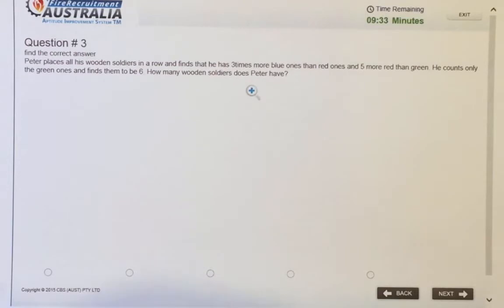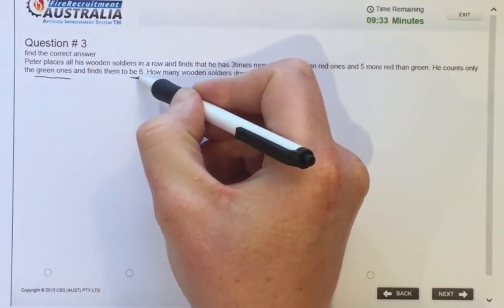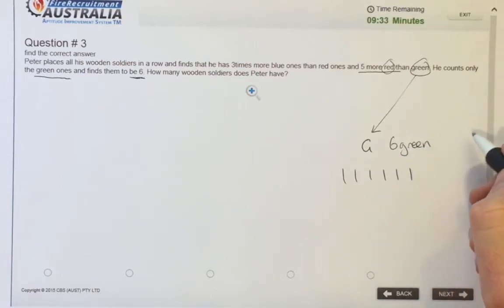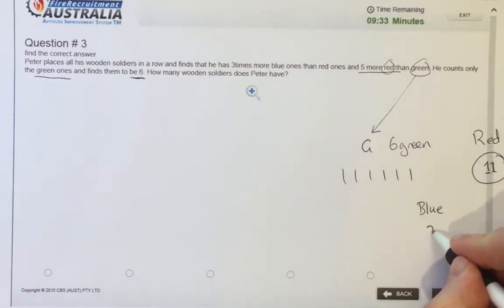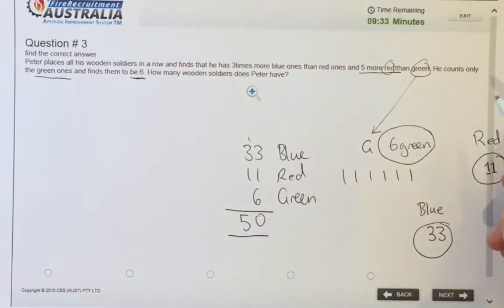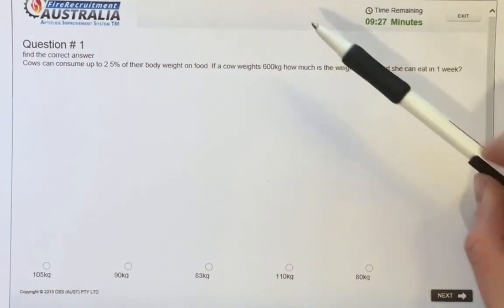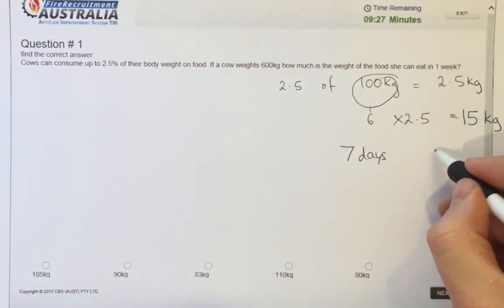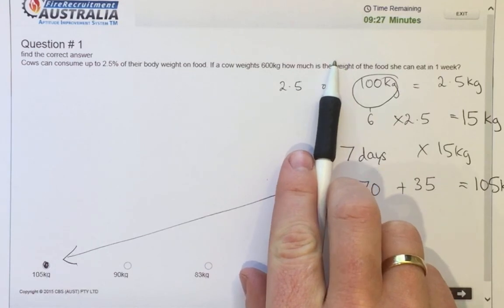numerical reasoning percentages